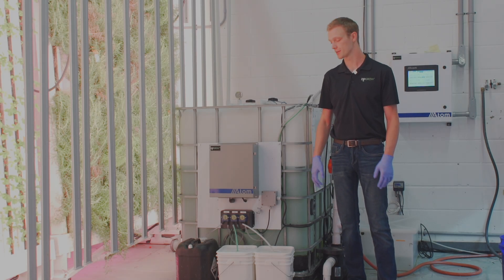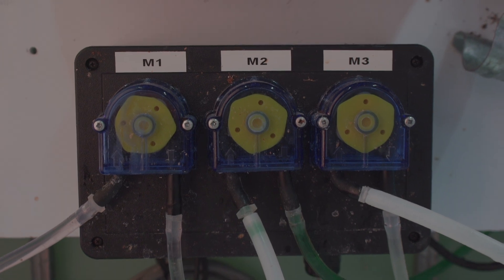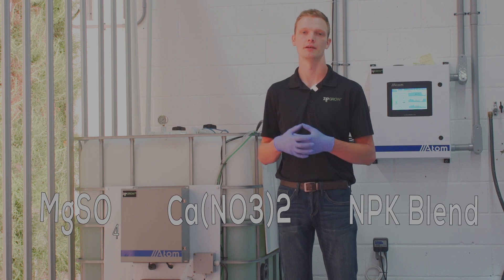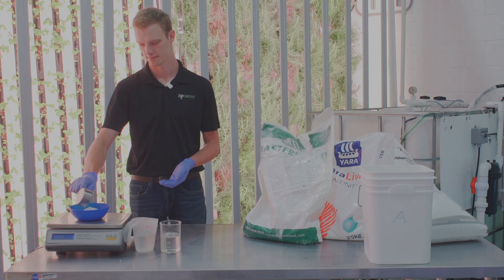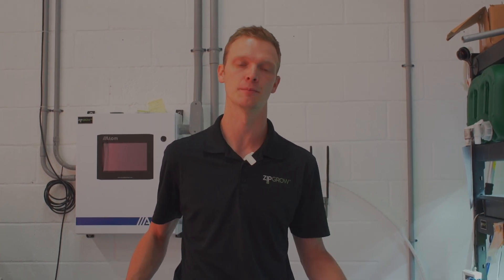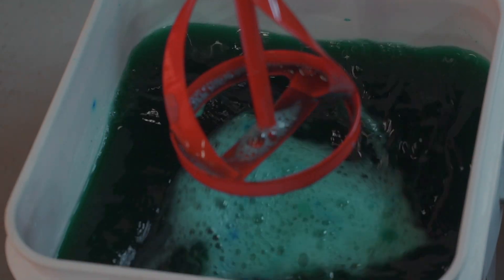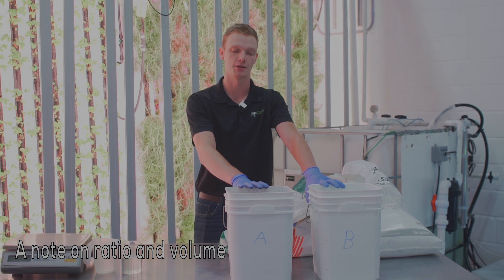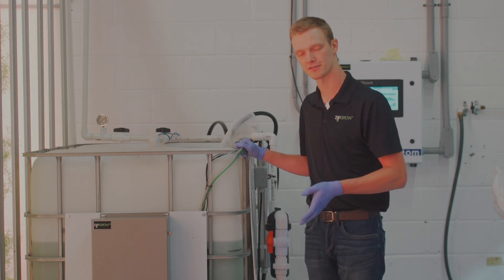How To Mix Dry Nutrients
Good day happy viewers!

Today we show you on to prepare and mix dry nutrients for your hydroponic farm.

There are many benefits to mixing your own dry mix such as better storage, making custom mixtures to fit your needs and costs. Dry mixing nutrients could be another useful tool to use as you make your way on your hydroponic growing journey.

If you have any suggestions we would like to read all about them!